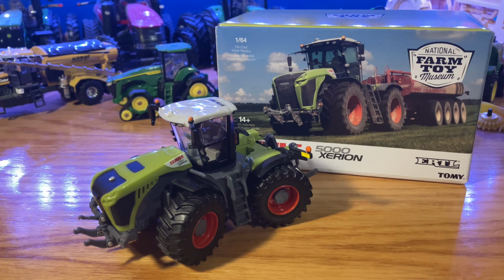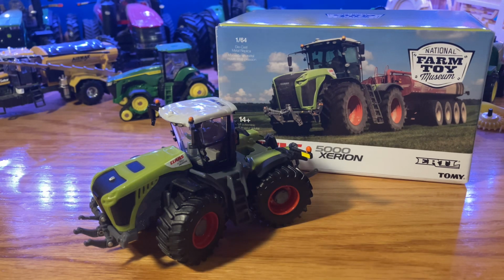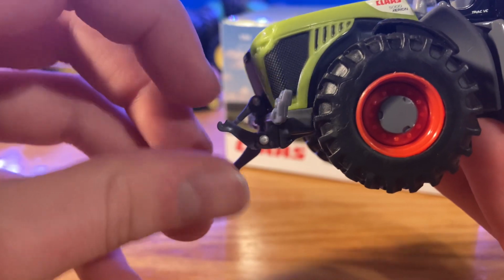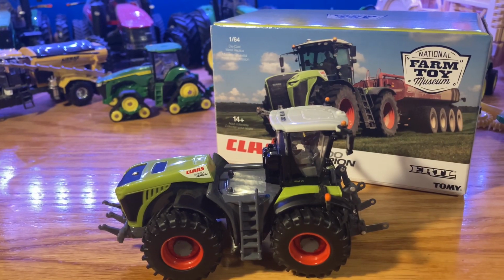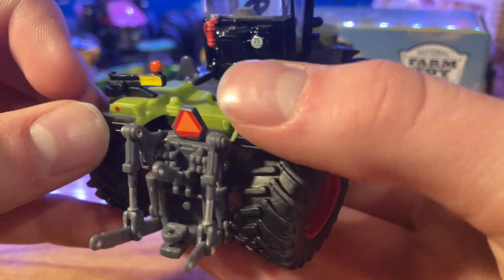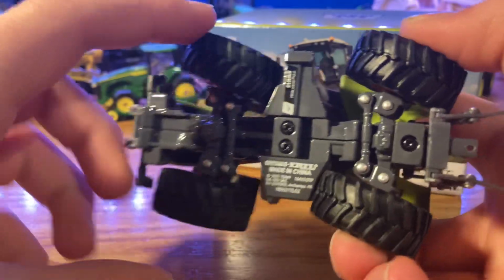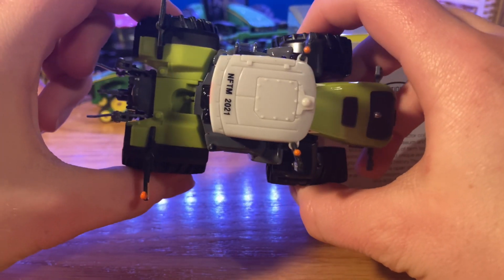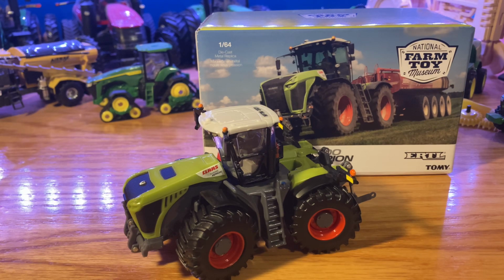2021 National Farm Toy Museum Claas Xerion 5000 1:64 Scale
Today we review the Claas Xerion 5000 National Farm Toy Museum tractor. It is a high detail piece and is the first Claas piece made by Ertl.